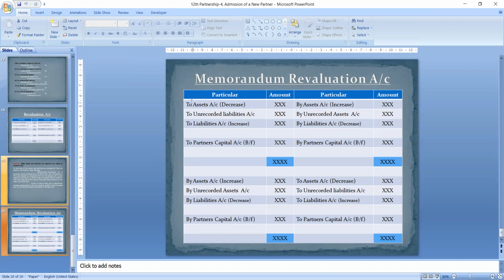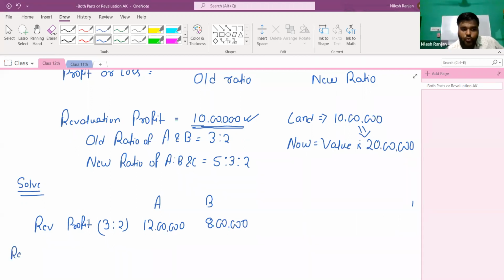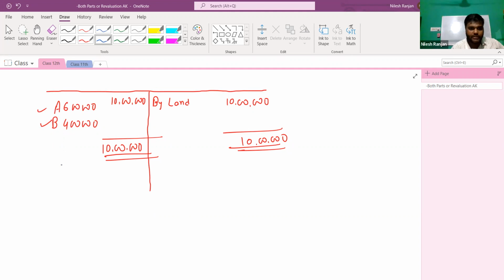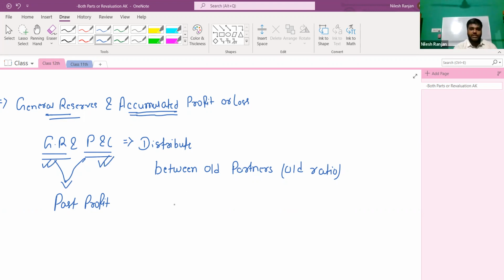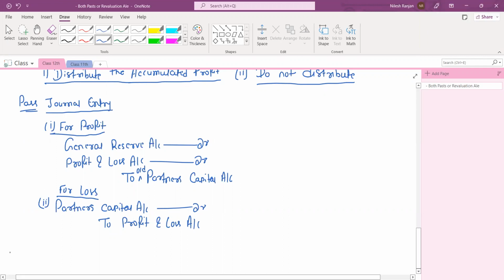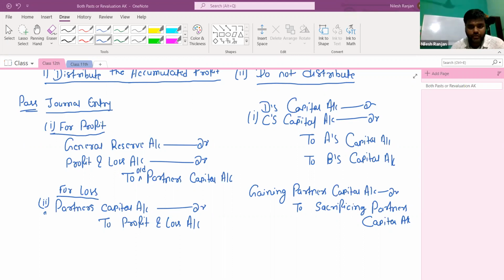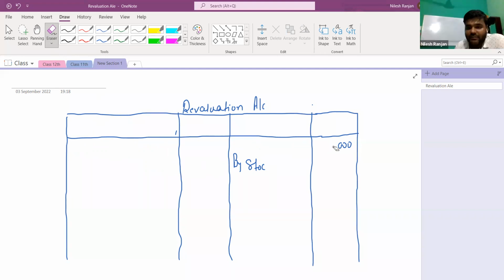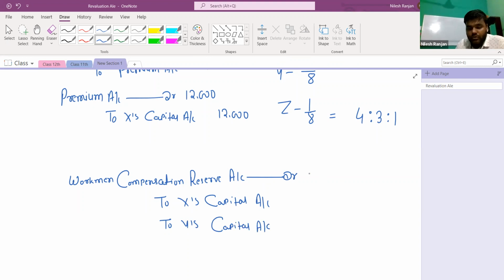Learnivio | Account Lect Yousuf 03-09-2022